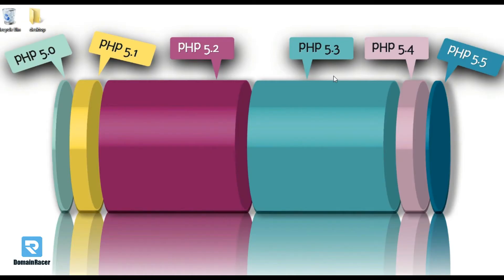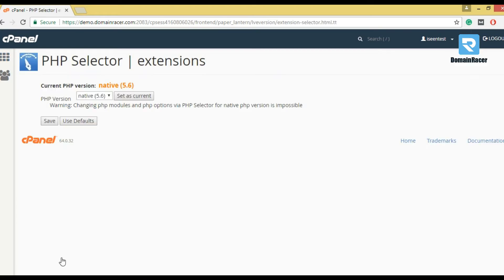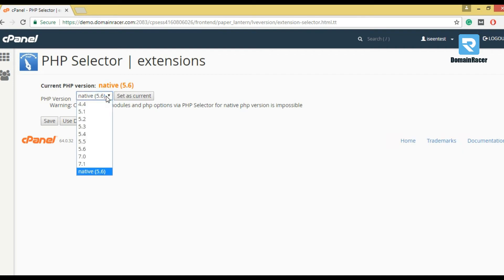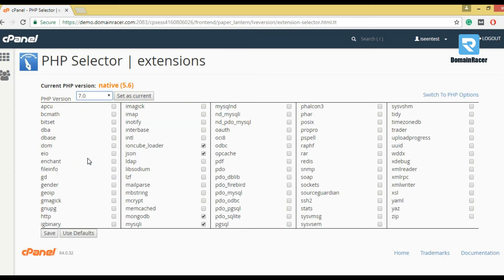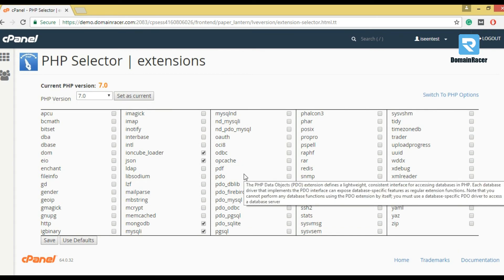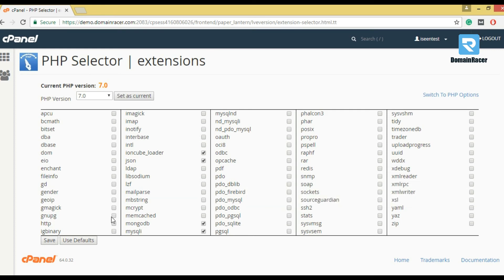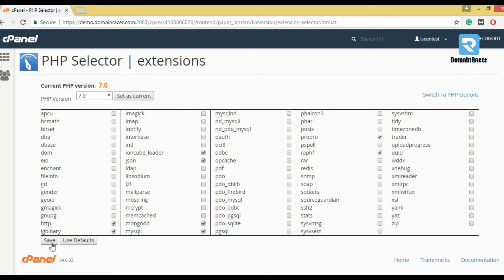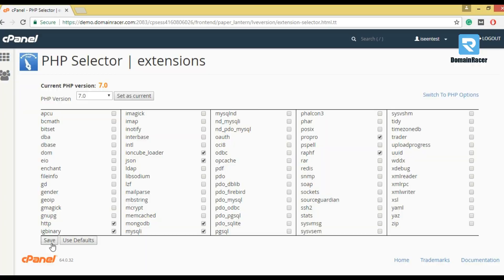Change cPanel Current PHP Version - How to Update/Check?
Change/ switch PHP version in cpanel.
if you want to set a new php version then you can easily set the latest php version in cpanel.

Using cpanel you can see the multiple php version and accordingly you can easily find/get and change the php version in cpanel.

In some cases, the correct functioning of your website depends on a PHP version installed on the server. As per the application requirement, we need a specific php version.

So, in this tutorial, we are going to show you how to change php version in Cpanel

To get step by step procedure please follows steps below

- Login to Cpanel with your account.

- In Software, section Select PHP Version.

- From the Dropdown list select PHP version as per your requirement and click on “set as current”

[Optional] As per your project requirement you can enable the module.

[Warning] By default PHP version is Native 5.6 Once this version is changed it can’t be restored.

In this way, we have successfully changed the PHP version Hope you understand this.

If you have any queries then please put your comment.